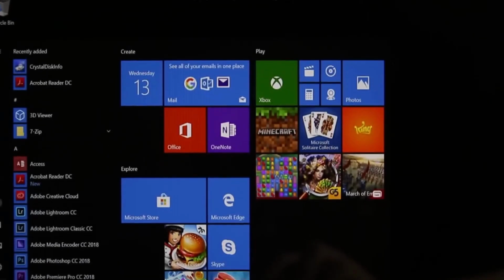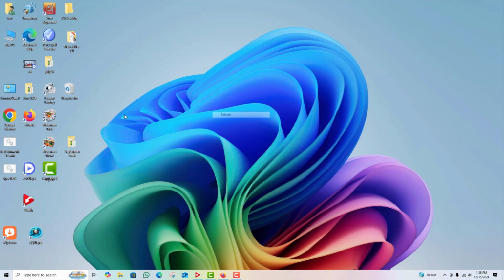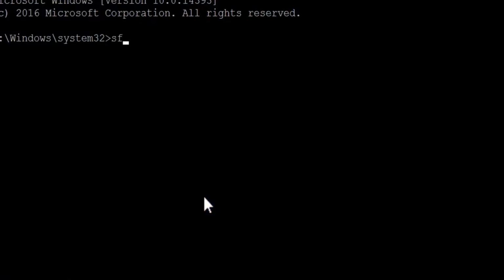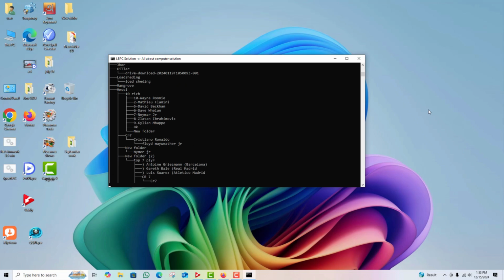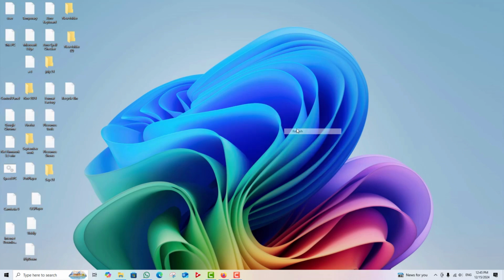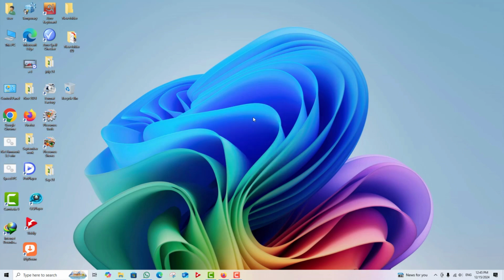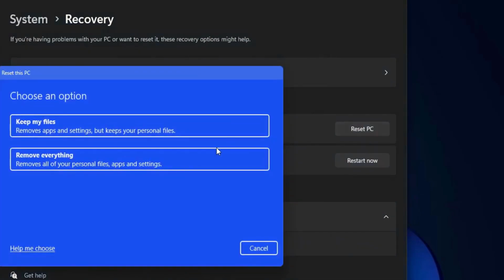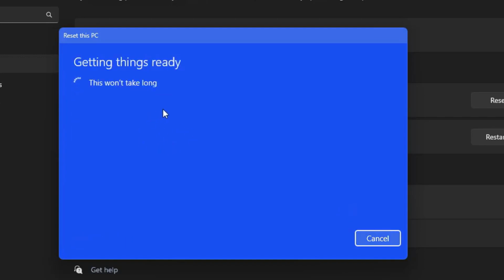Solve Critical Process Died Error on Windows 10/11 Like a Pro 🛠️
Are you frustrated with the Critical Process Died error on your Windows 10 or 11 computer? Don’t worry! In this video, we’ll show you how to Solve Critical Process Died Error on Windows 10/11 Like a Pro.

This guide will teach you how to:

✔ Perform a Windows 10 BSOD fix or Windows 11 BSOD fix.
✔ Diagnose the root cause of the error.
✔ Follow expert troubleshooting steps to fix it once and for all.

What’s Covered in This Video:
    • A detailed explanation of the Critical Process Died error.
    • Proven methods to fix Critical Process Died Windows 10 and fix Critical
Process Died Windows 11.
    • Advanced troubleshooting for a Critical Process Died fix 2024 solution.

Key Features of This Fix:
    • Beginner-friendly and no tech expertise required.
    • Works for both Windows 10 and Windows 11 systems.
    • Long-term solution to avoid future BSOD errors.

📌 Be like Tech Support.